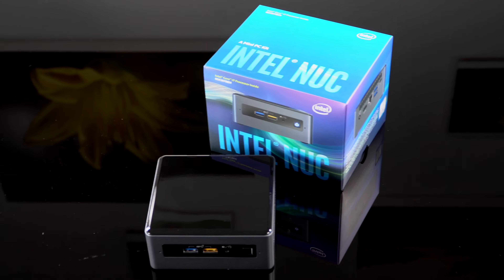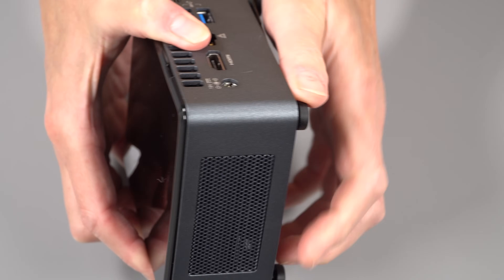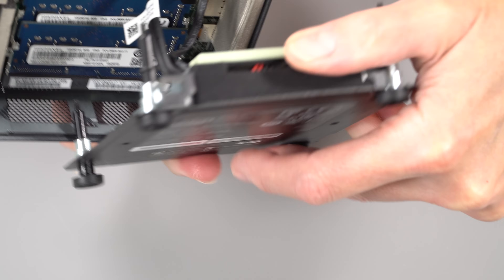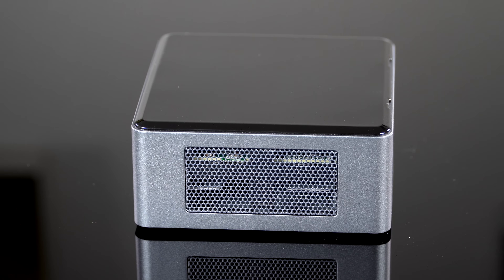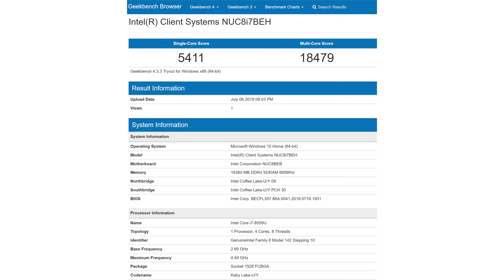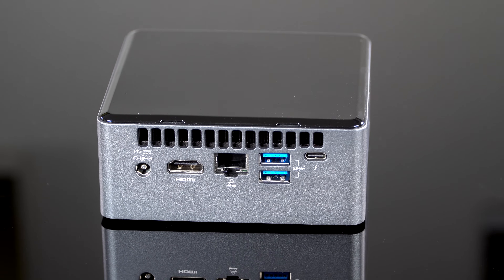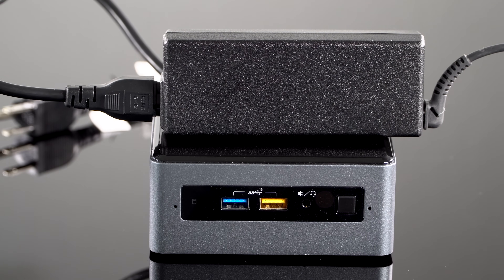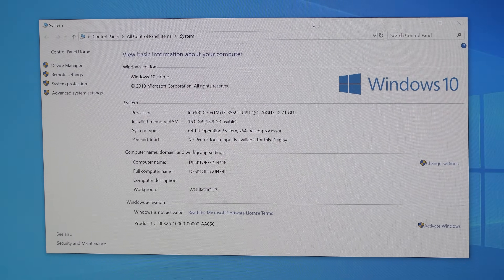Intel NUC 8 (Bean Canyon) Tiny PC Review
Lisa Gade reviews the Intel NUC8i7BEH mini PC that fits in the palm of one hand. This is the NUC 8 Bean Canyon model with 28 watt quad core Intel CPUs (Core i3, i5 and i7 available) and Intel Iris Pro 655 graphics. This tiny PC can be VESA mounted to the back of a monitor or TV, or placed on a desk. It has 2 DDR4 RAM slots, an M.2 SSD slot and a 2.5” drive bay. It’s sold both as a barebones kit (you supply the RAM, drive and OS) and as a turnkey PC with RAM, SSD and Windows 10. The NUC has Thunderbolt 3, HDMI, 4 USB-A ports, Ethernet, WiFi, Bluetooth and 3.5mm audio.